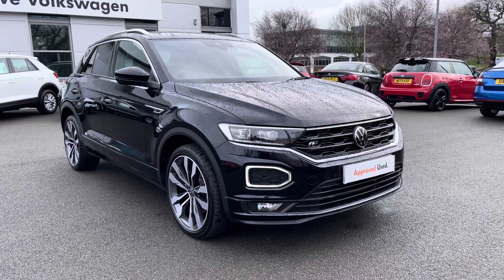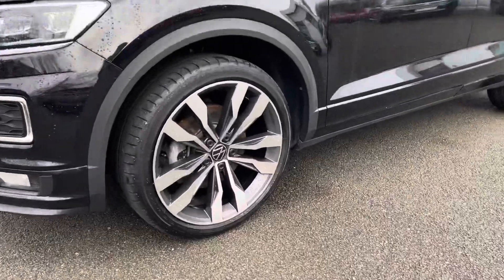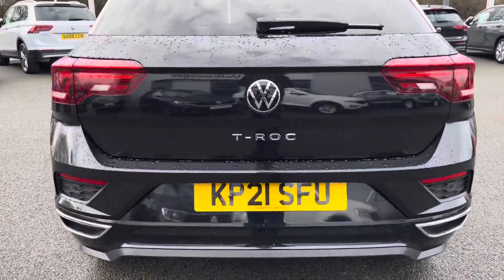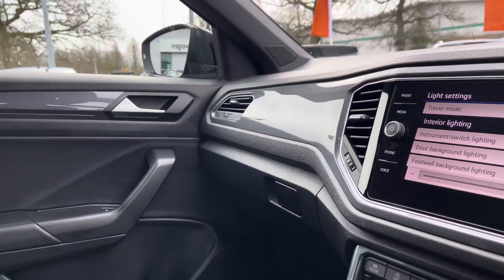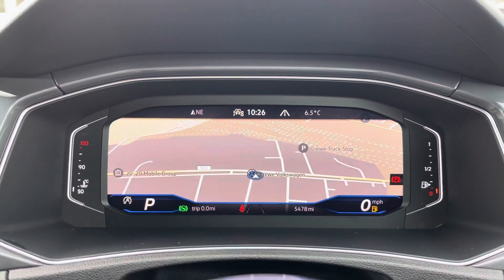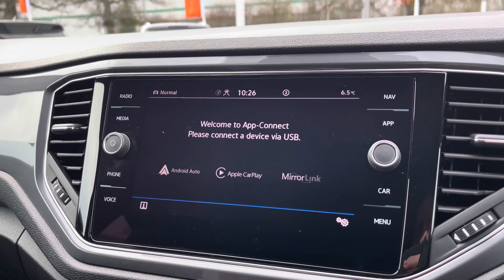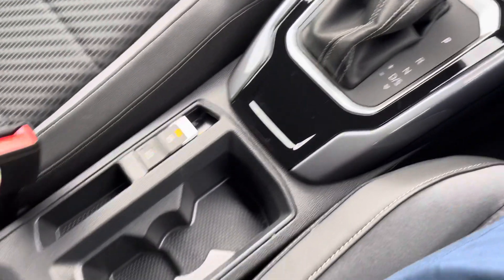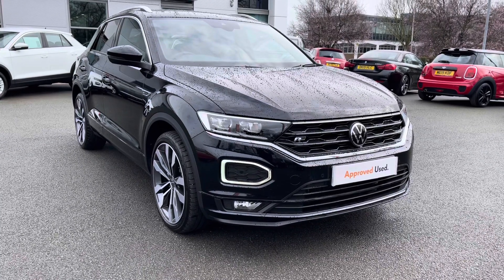Approved Used Volkswagen T-ROC 2017 2.0 TDI R-Line 150PS DSG - KS21RMZ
Check out this Approved Used Volkswagen T-ROC 2017 2.0 TDI R-Line 150PS DSG  currently for sale at Crewe Volkswagen.

Petrol
Automatic
Deep black pearlescent
19"Suzuka Alloy Wheels
Optional Electric Tailgate
LED Headlights with LED Daytime Running Lights
R-Line Sports Seats - Part-Leather Upholstery
Discover Navigation
2-Zone Climate Control

0:00 - Intro
0:20 - Exterior
0:43 - Rear Cabin
1:03 - Boot Space
1:21 - Front Cabin
1:37 - Subscribe
1:46 - Behind the Wheel
3:18 - Get in Touch